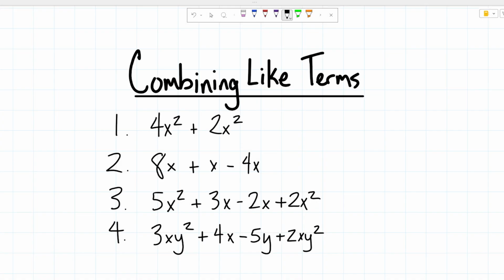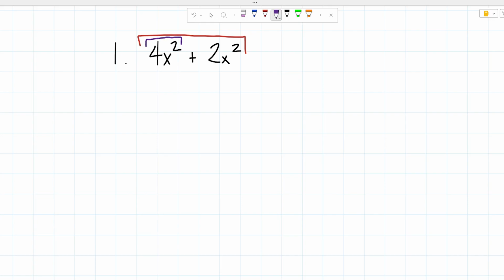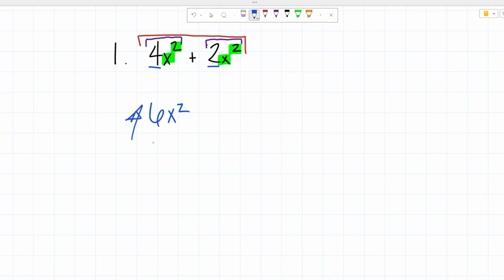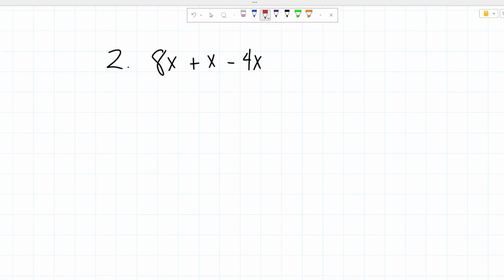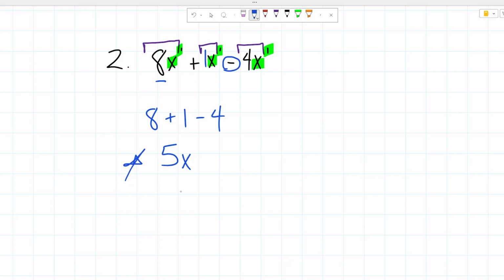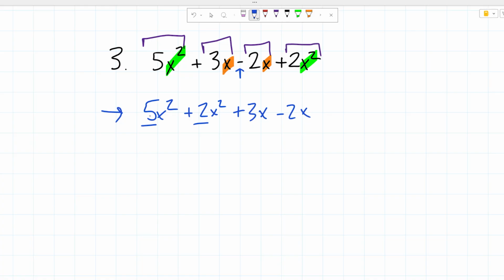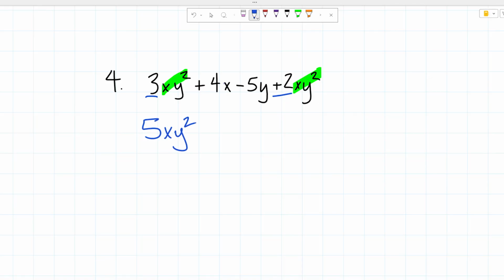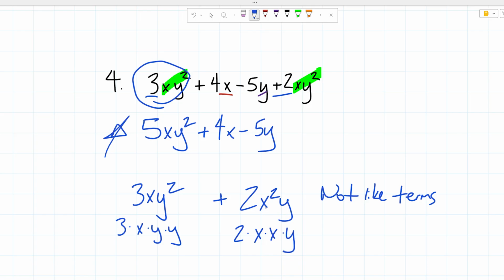Combining Like Terms | Full Lesson + Practice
Learn how to combine like terms step-by-step.

This video covers:
- How to combine them
- Practice problems

Perfect for beginners learning algebra.